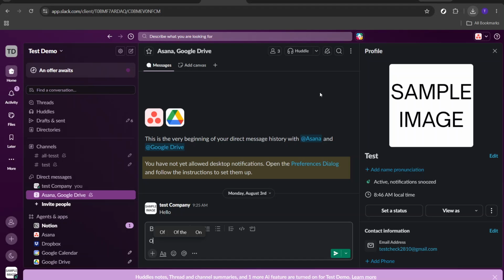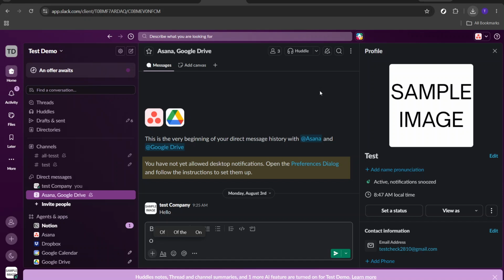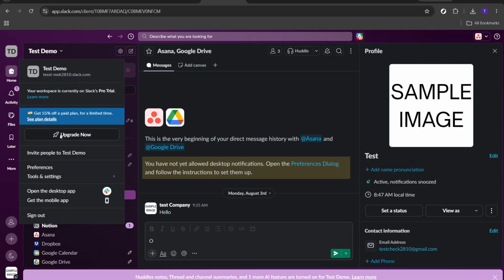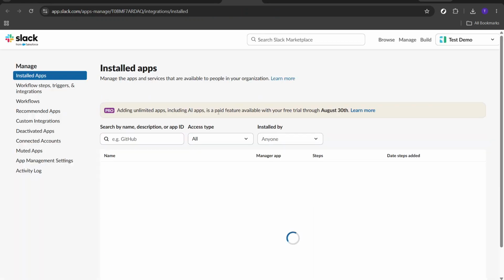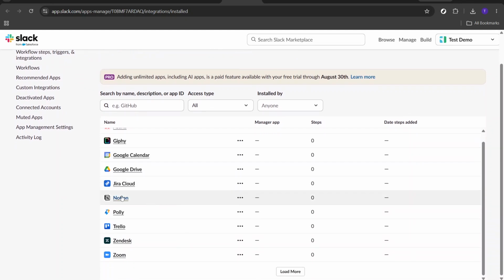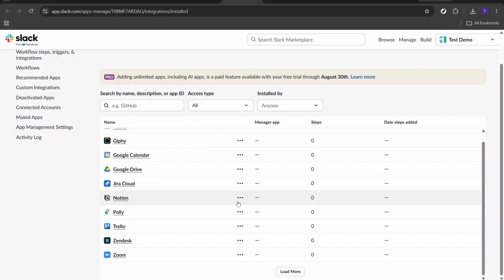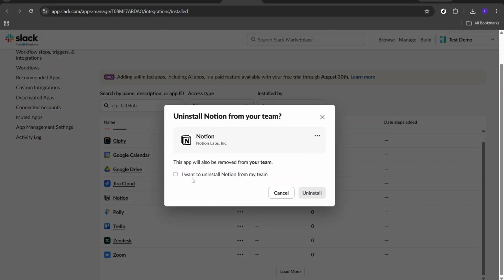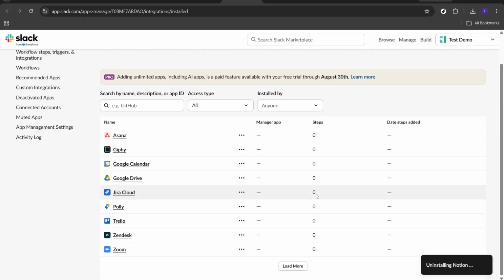How To Disconnect Slack From Notion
In this video we cover: How To Disconnect Slack From Notion